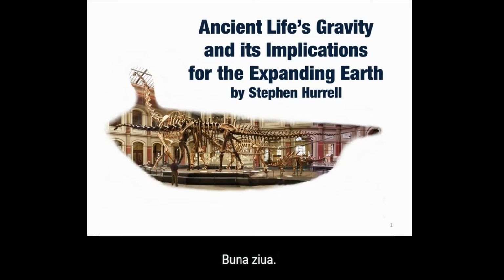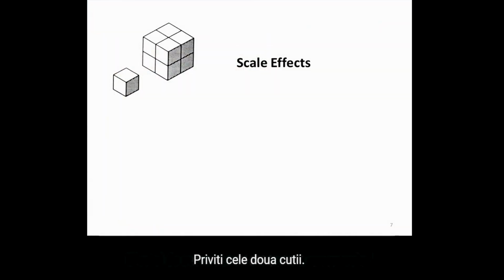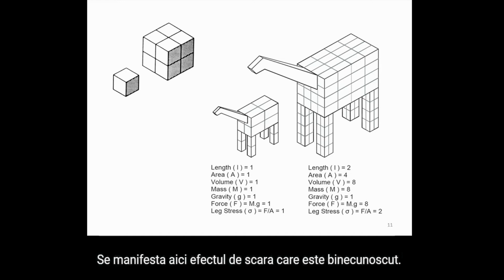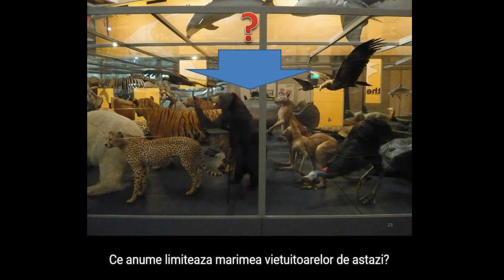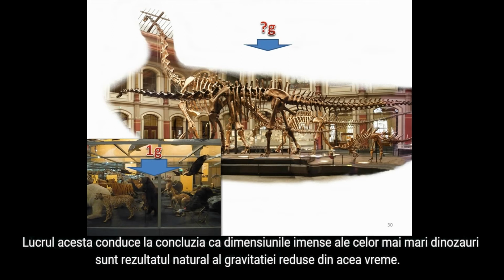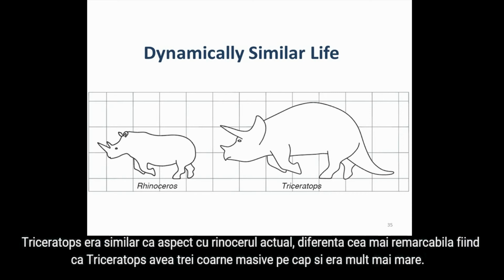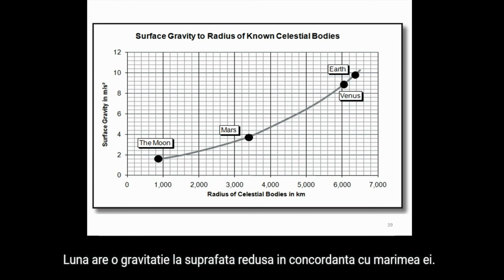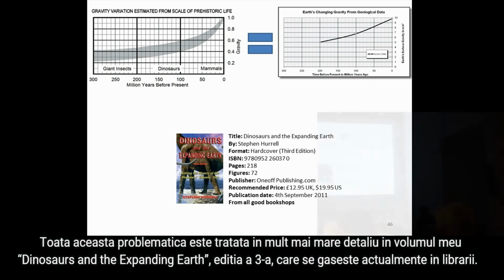Relatia dintre gravitatie si viata din trecut (cu subtitluri in limba romana) HD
Relatia dintre gravitatie si viata din trecut si implicatiile ei asupra expansiunii Pamantului (cu subtitluri in limba romana)

De ce erau dinozaurii atat de mari? Aflati raspunsul urmarind expunerea lui Stephen Hurrell la workshop-ul “The Earth Expansion Evidence” care a avut loc in cadrul Scolii Internationale de Geofizica de la Erice, Italia.

Alte detalii privind gravitatia redusa din vremea dinozaurilor puteti afla consultand pagina web:

in care veti gasi inclusiv o trimitere la articolul publicat in volumul cu lucrarile sustinute in cadrul workshop-ului.

Subtitlurile in limba romana au fost realizate de Carol Strutinski